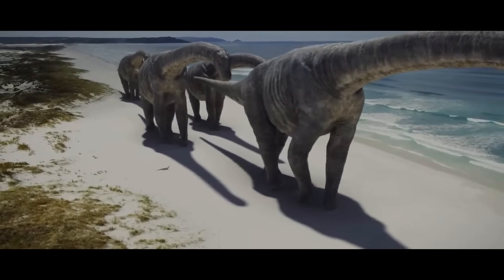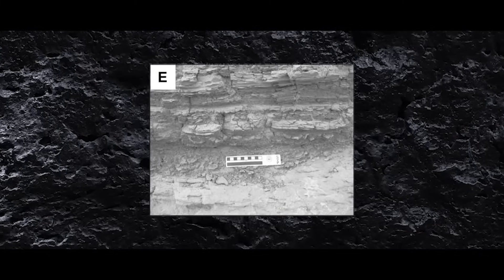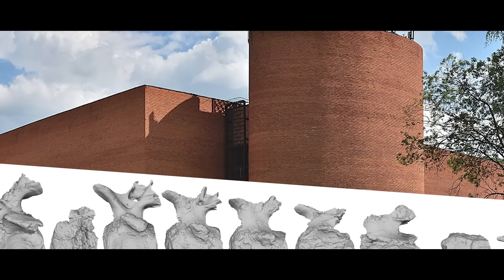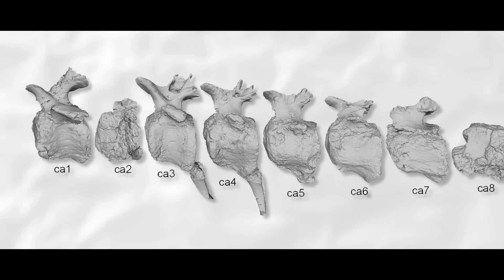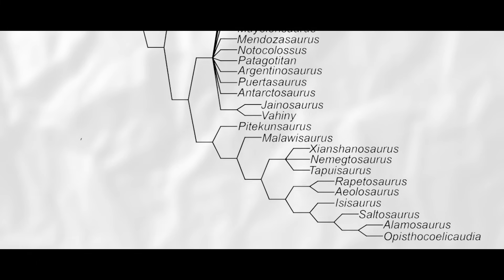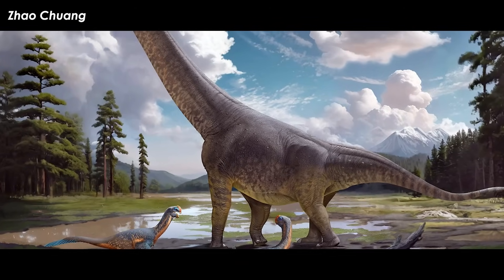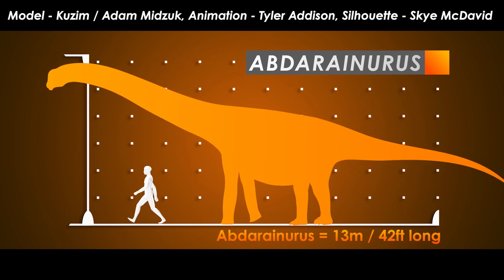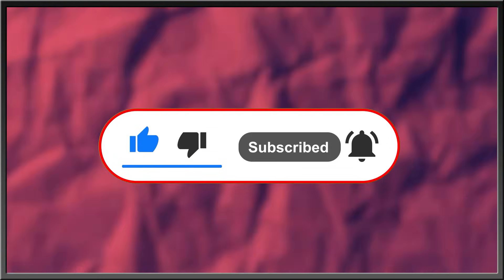Tail Fossil Helps Broaden Mongolia’s Titanic Dinosaur Roster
Sauropods are rare throughout the Gobi Desert. For whatever reason, their suspension-bridge frames weren’t treated too well by the ever-shifting natural processes of the region. Each new long-necked specimen, no matter how fragmented, helps to get a better understanding of the ecology and evolution of Mongolian dinosaurs throughout the Cretaceous period. Let’s take a closer look at one such addition made in 2020.

Art in Thumbnail belongs to - Andrey Atuchin

✅ MUSIC ✅
“Deliverence” - PLASMAPOOL
“Alien Planet Suite”
“Assault on Precinct 13 - John Carpenter Cover”
“The Most Extreme - CGI Theme” - Diario’s Music

✅ RESEARCH ✅
Averianov, A.O.; Lopatin, A.V. (2020). "An unusual new sauropod dinosaur from the Late Cretaceous of Mongolia". Journal of Systematic Palaeontology. 18 (12): 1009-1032. Bibcode:2020JSPal..18.1009A.doi:10.1080/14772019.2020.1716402. S2CID 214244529.